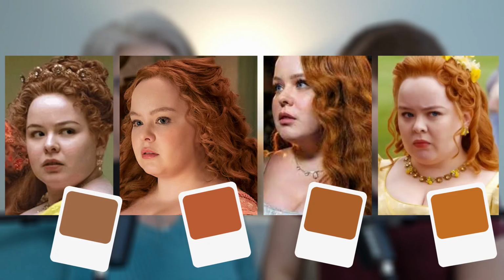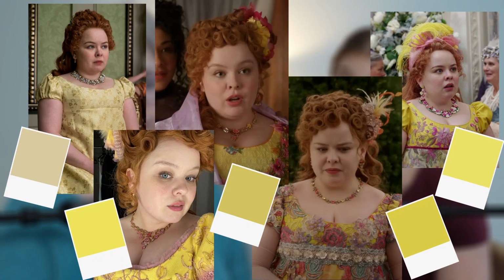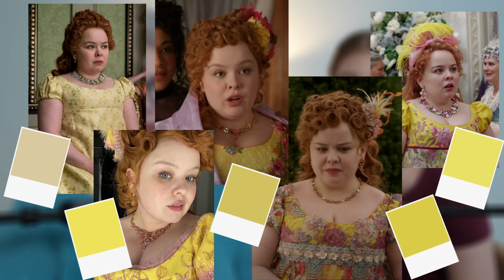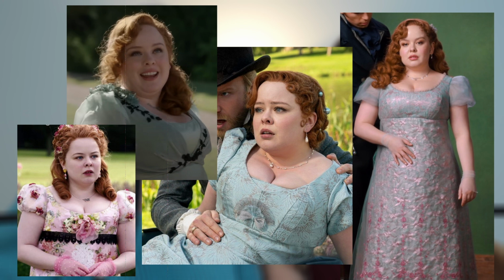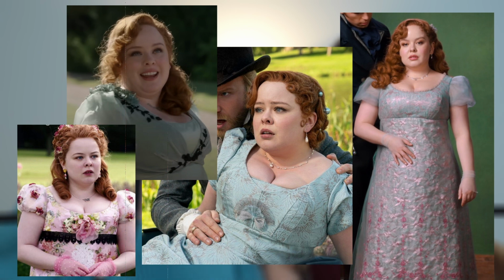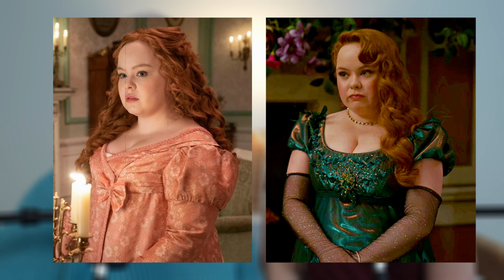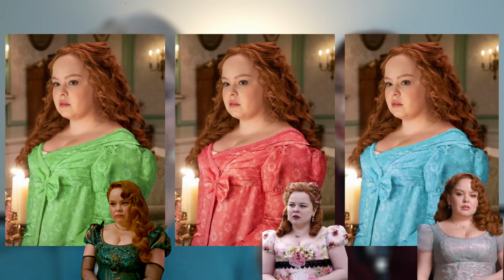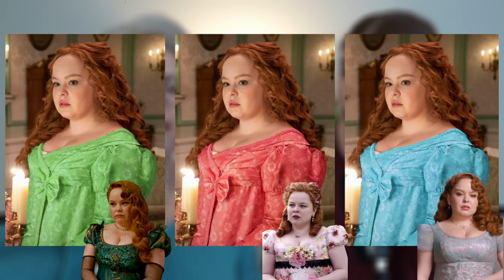Bridgerton Season 3 Color Analysis: Penelope Featherington's Palette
Join Sara and Lucinda on Color Class as they delve into the vibrant world of Bridgerton Season 3, focusing on Penelope Featherington's iconic style and the significance of color in her character's journey. Discover the power of color analysis as we explore which hues best complement Penelope's personality and family heritage, including the role of yellow in the Featherington identity. Uncover fascinating insights into why certain colors may have been underutilized for Penelope's character, and learn how to apply color theory to your own wardrobe choices. Whether you're a fashion enthusiast, a Bridgerton fan, or simply curious about the language of color, this video promises to be a visual feast for the senses. Don't miss out on this captivating exploration of style, symbolism, and sophistication in Bridgerton Season 3!

Sara's Makeup
Foundation
Super Stay Tint
Apply Elf Halo Glow On Top
Lip
Rare Beauty Tinted Lip Oil
Lashes:
Tubing Mascara